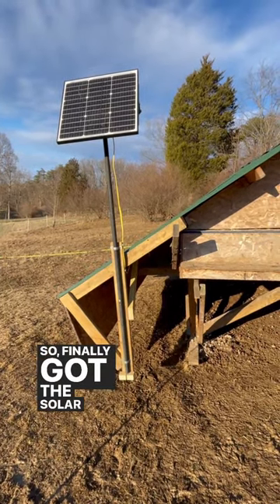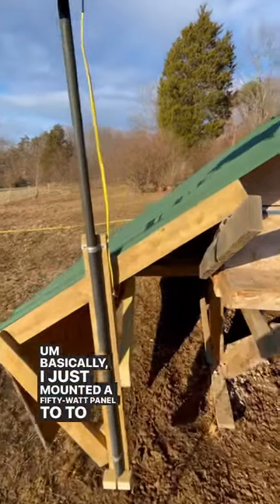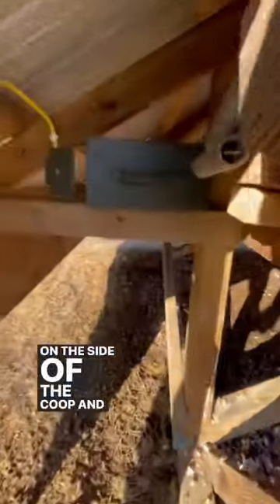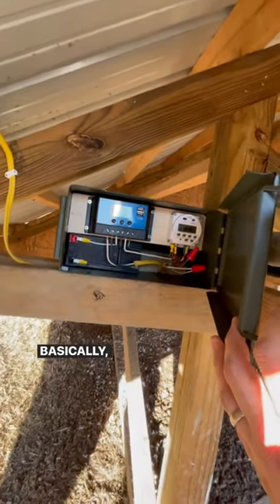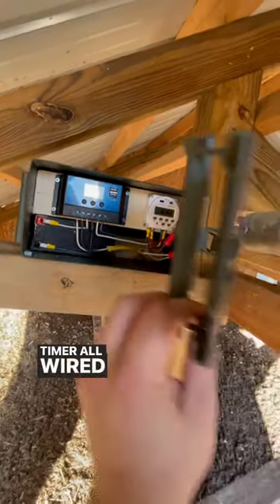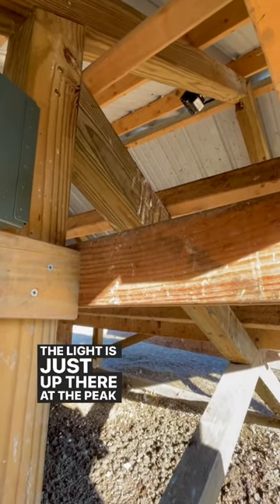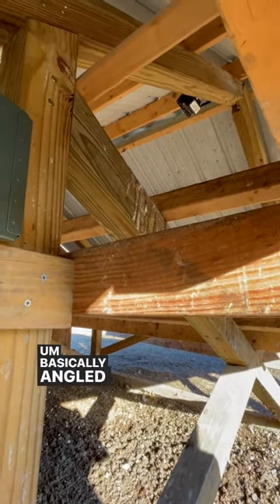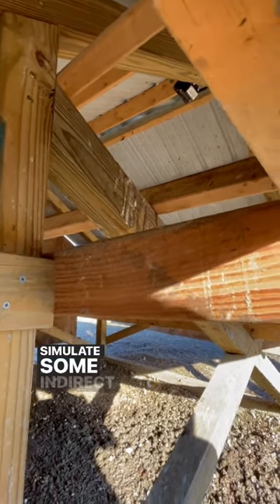Solar Chicken Coop Light WITH TIMER! Off-Grid